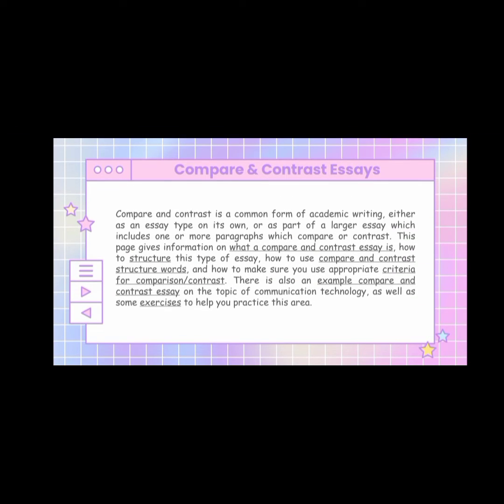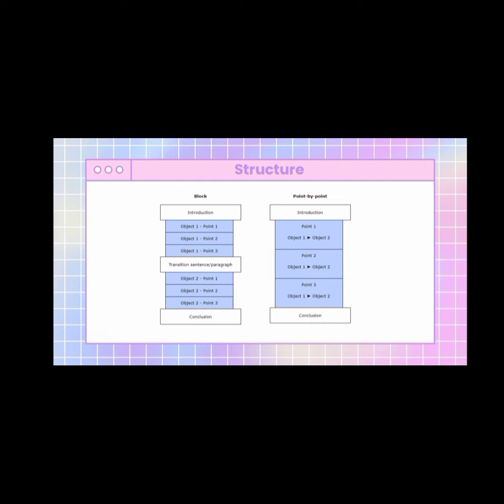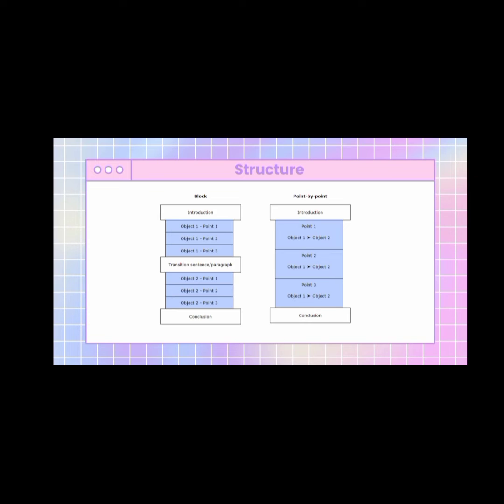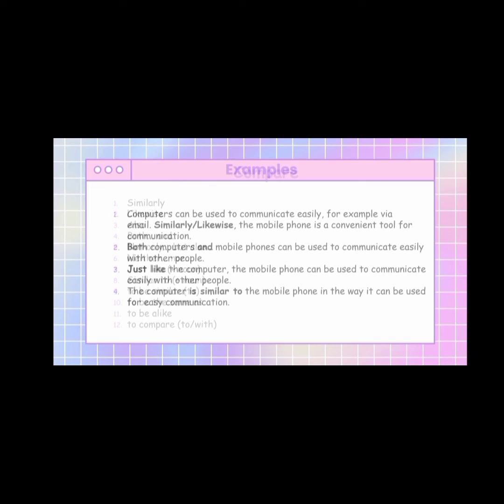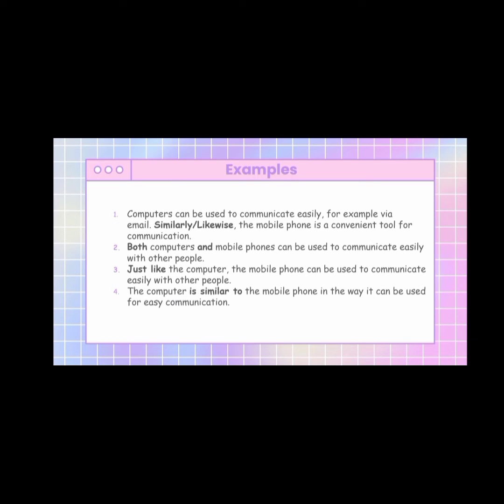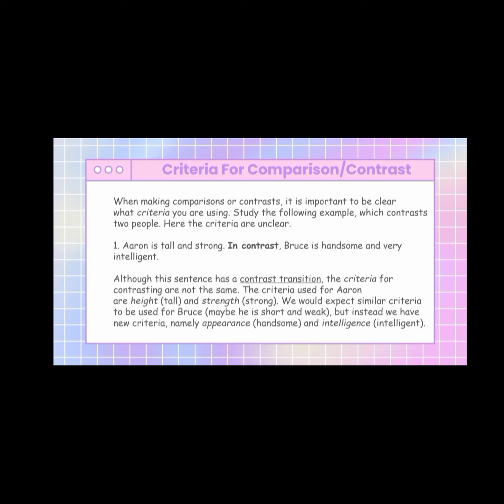Group 5 - Compare and Contrast Essays